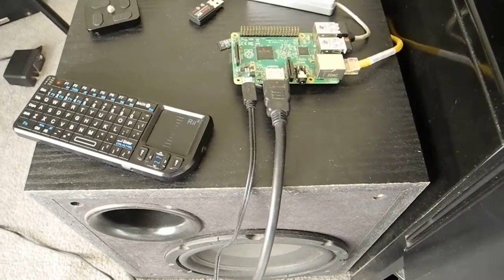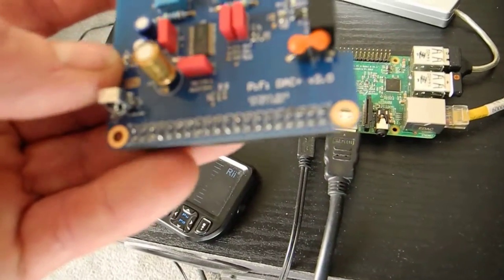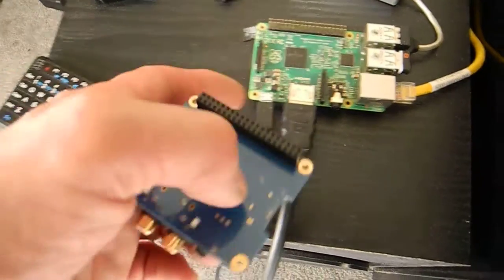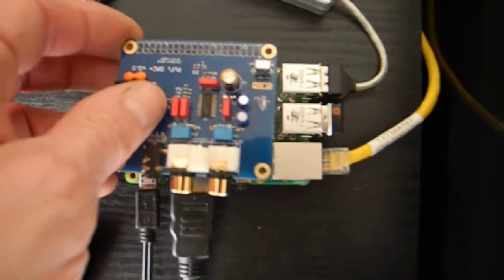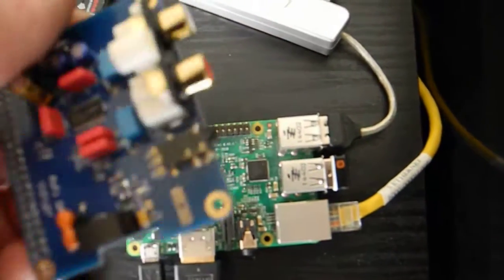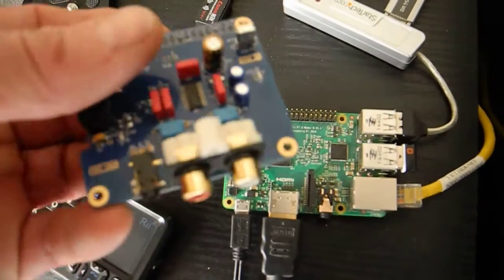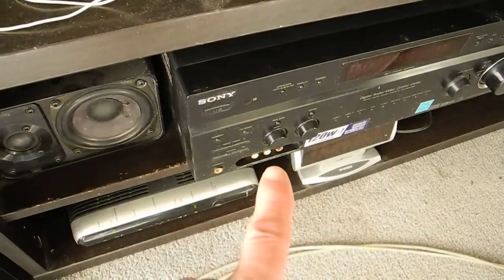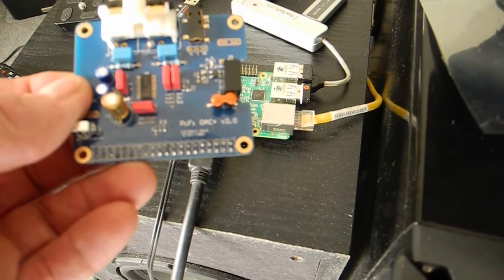PIFI DAC + Raspberry Pi 2 Connectivity Question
I have a PiFi DAC +  and was curious about having it working and being able to go from RCA to RCA from the Sound Card to the Amplifier.  How do I configure for a Sound Card connected to the Raspberry Pi 2?